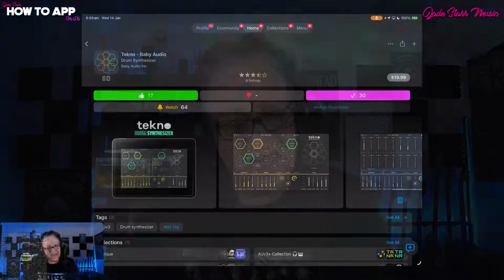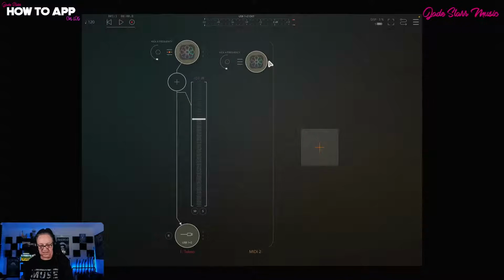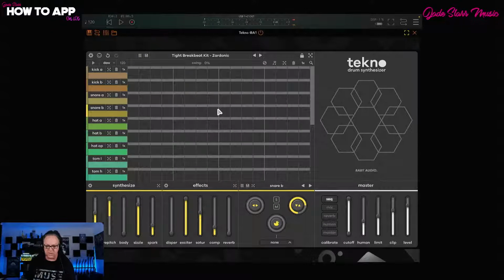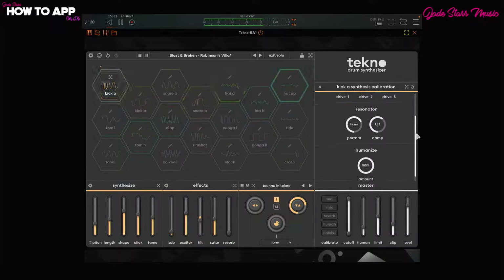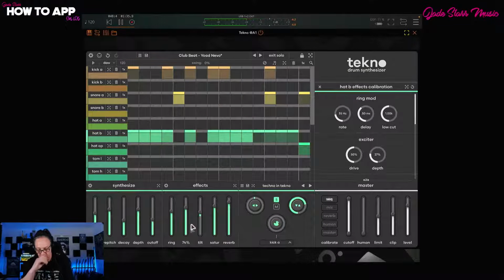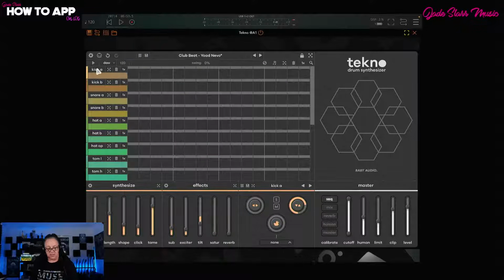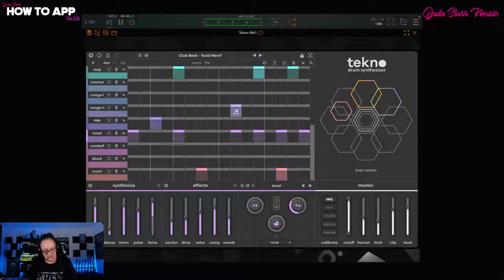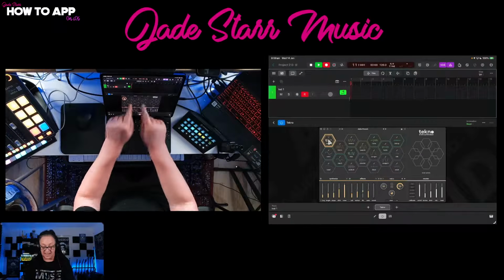Tekno by Baby Audio for iOS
In this episode of "How to App on iOS". I'll be checking out the new Drum Synth Tekno by Baby Audio. Tekno is a modern drum synthesizer AUv3 plugin for iPhone, iPad, and Mac that lets you create deep, electronic drum sounds from scratch without using samples, offering 18 unique analog-modeled drum engines — including kicks, snares, hats, claps, and percussion — with deep synthesis controls and a flexible onboard sequencer for pattern creation, plus intelligent randomization and custom analog-inspired effects like tape saturation, compression, excitation, and reverb to shape punchy, expressive beats.

AUv3 Plugin

Clubhouse - @jadestarr

LINKS
The Beat Community - iOS & Desktop Price Drops & Info